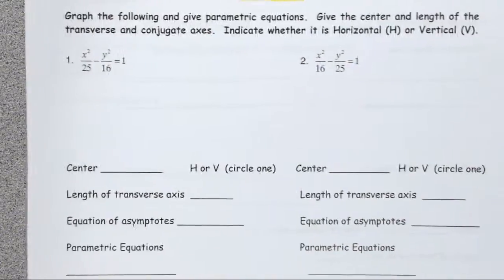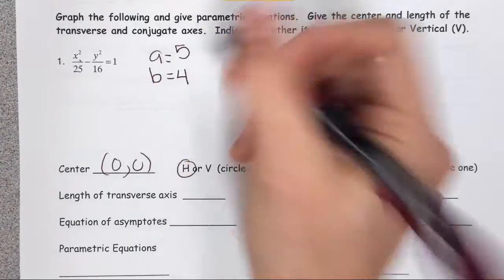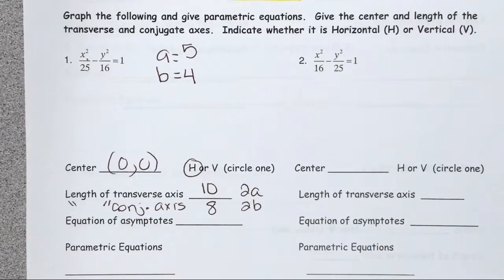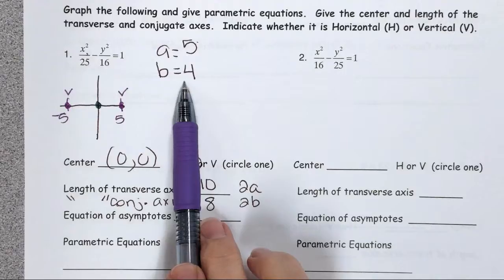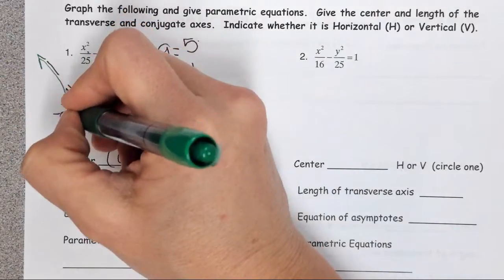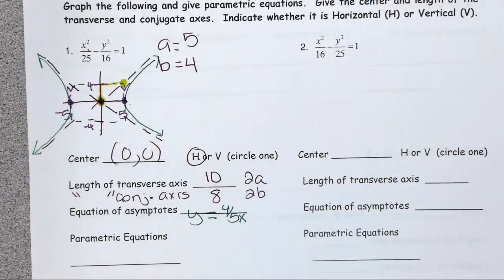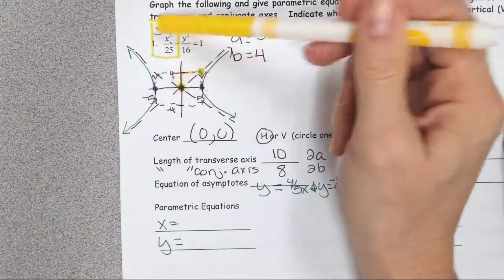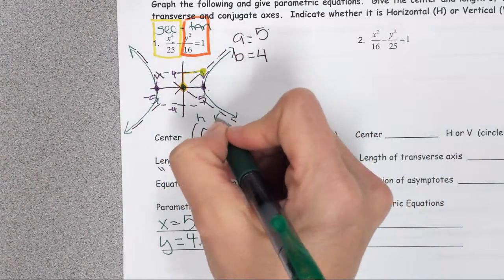Parametric Equations Hyperbola HW #1